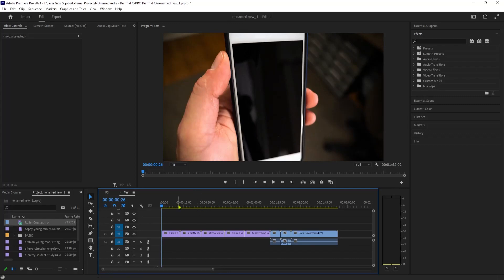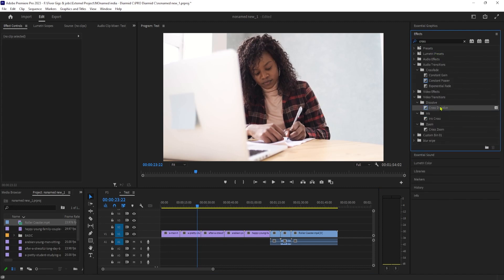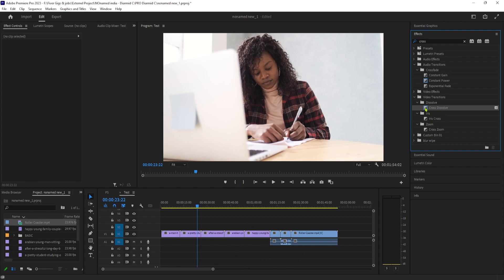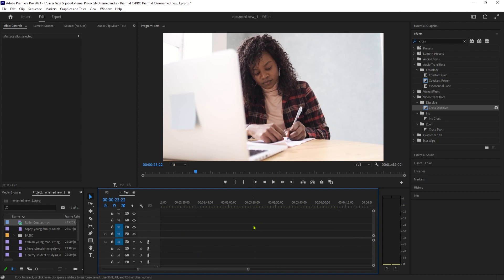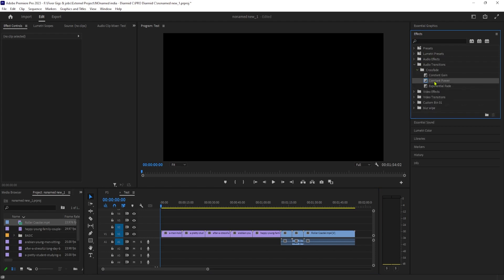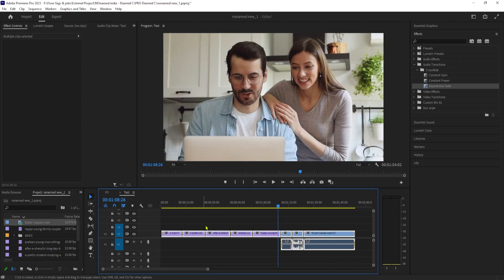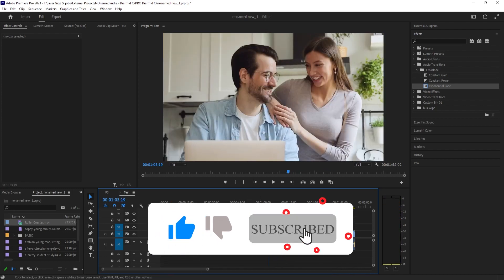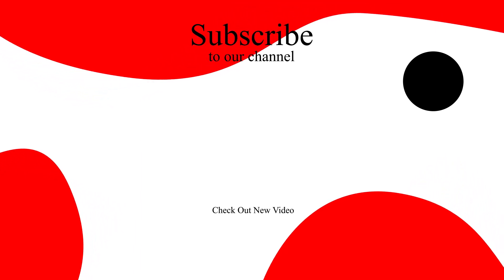How to Add Transitions to Multiple Clips at Once in Premiere Pro